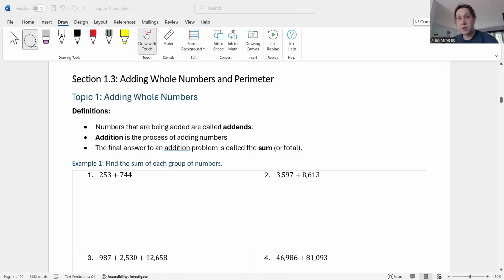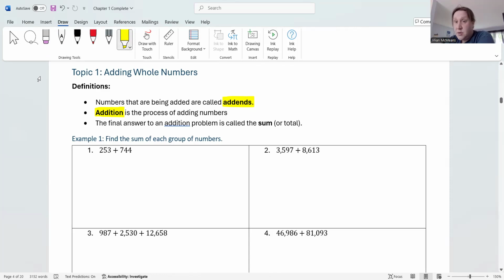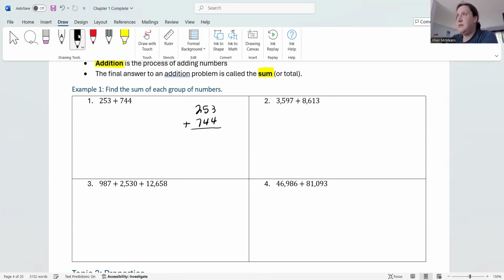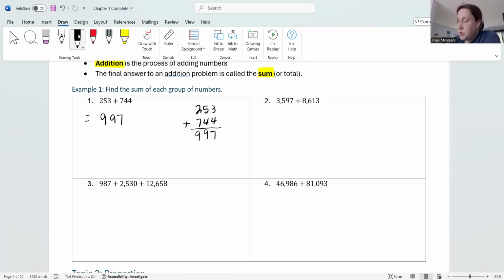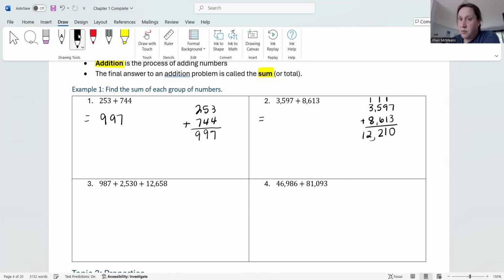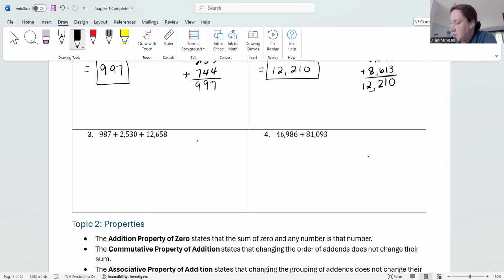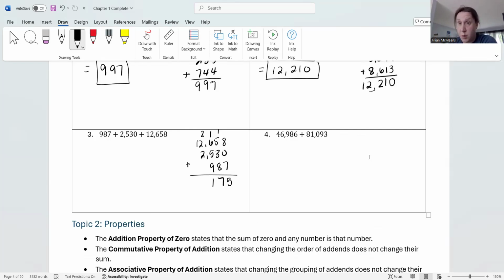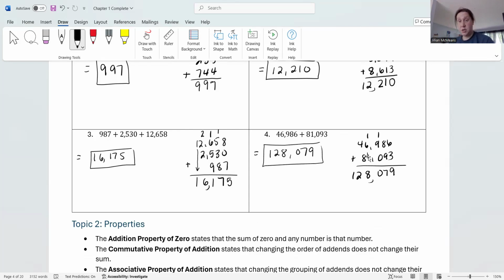Math 025 Section 1.3 Topic 1